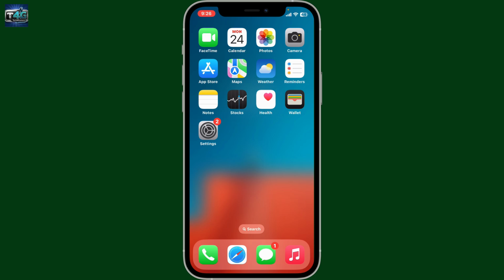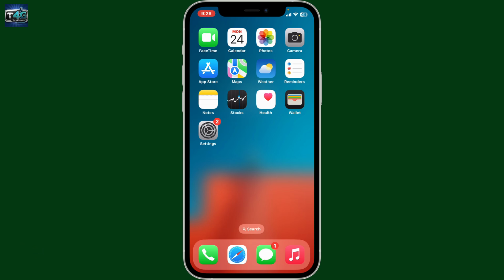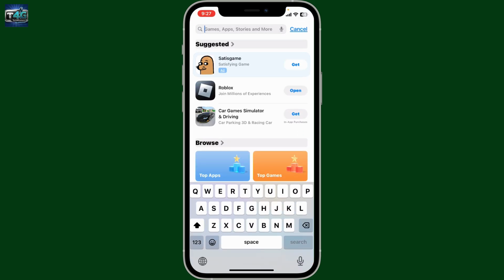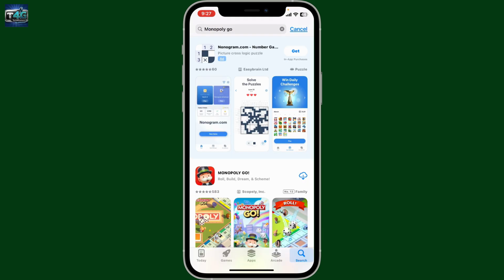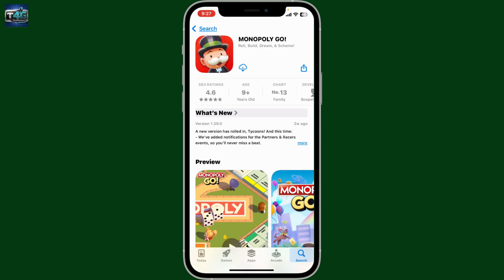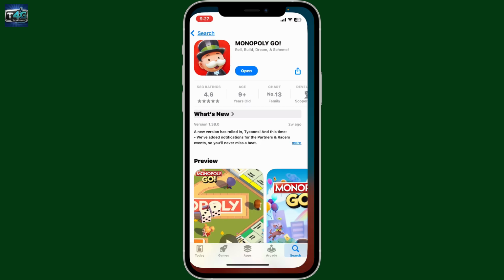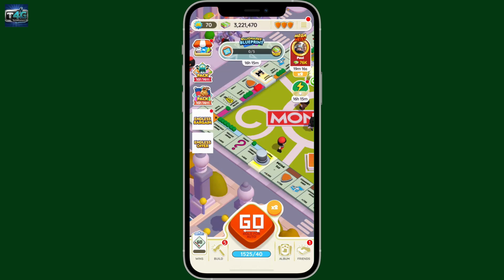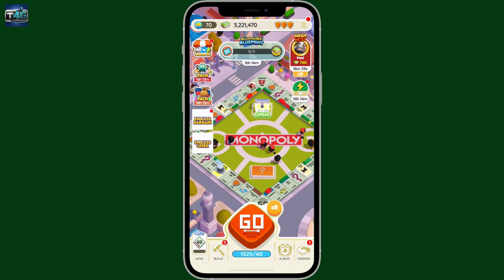How to Download Monopoly Go on iOS? Get Monopoly Go on iOS (2025)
In this video, I’ll show you exactly how to download Monopoly Go on your iPhone or iPad. Whether you’re new to the game or just need a refresher, this step-by-step tutorial will help you get the game up and running in no time!